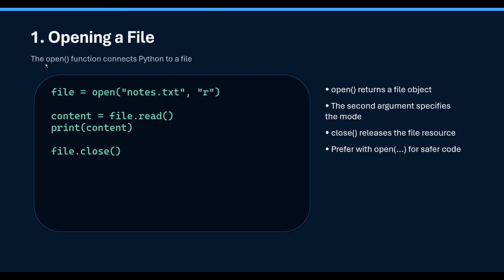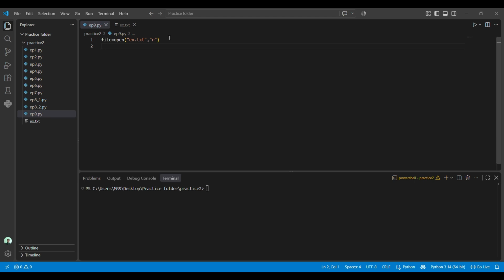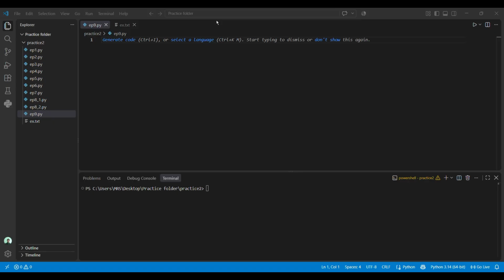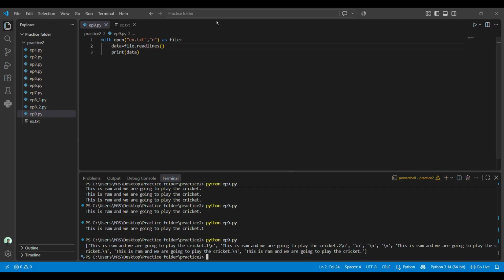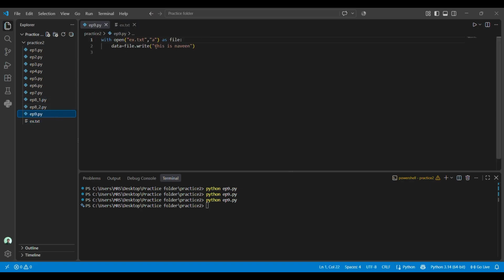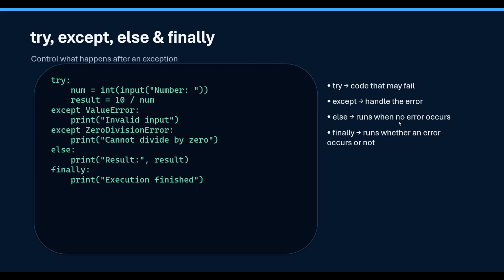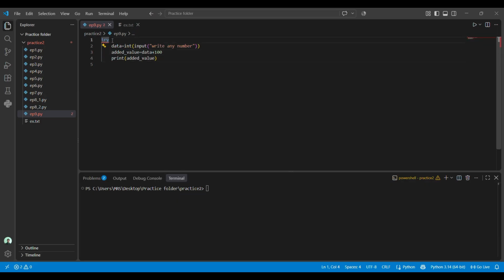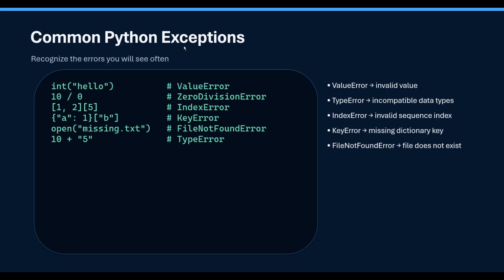Python File Handling & Error Handling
Learn Python File Handling and Error Handling in a simple, beginner-friendly way! 🐍

In this video, you’ll learn:

What files are in Python
How to use open()
File modes like r, w, a, r+, and w+
How to read and write files
Why closing a file is important
Using with open()
What errors and exceptions are
How to use try, except, else, and finally

Perfect for beginners learning Python step by step. 🚀

Python Playlist: Learn Python from Basics to Advanced